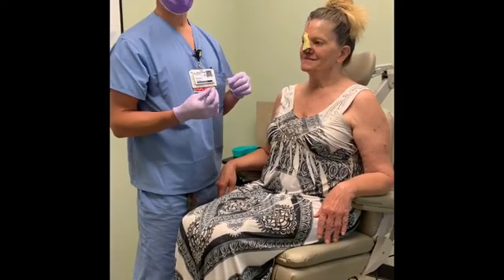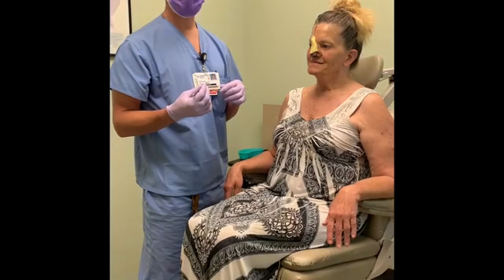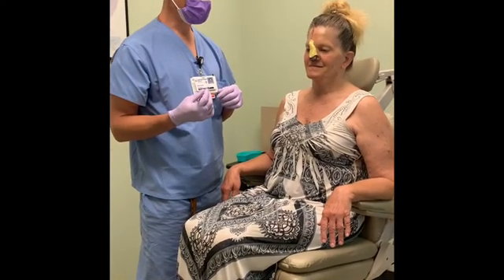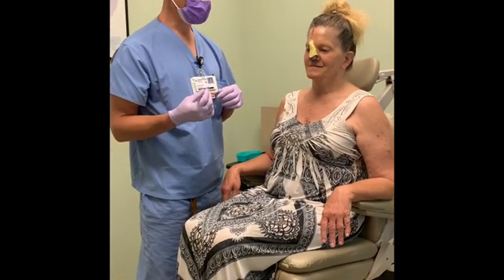Wound Care For A Pedicled Facial Flap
This educational video is meant to teach about pedicled facial flaps, their  use in facial reconstruction and the basics of their wound care .  This video is not meant to provide medical advice, if you have any specific questions about yourself or a loved one, please contact your surgeon’s office directly.